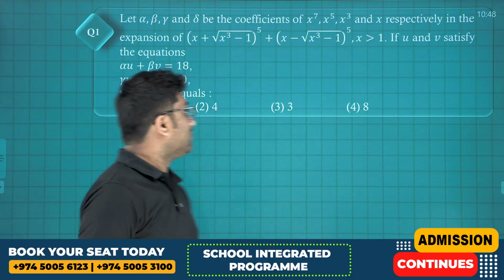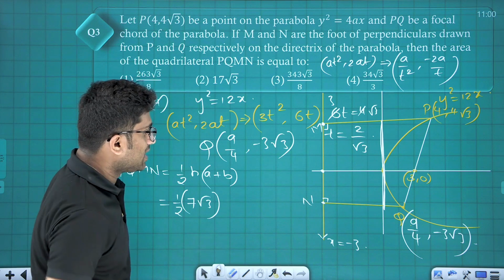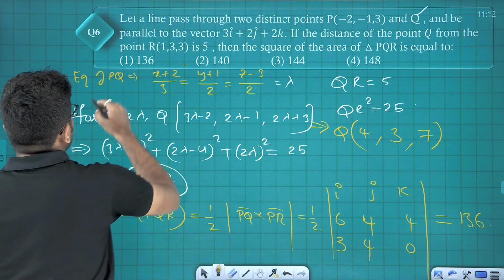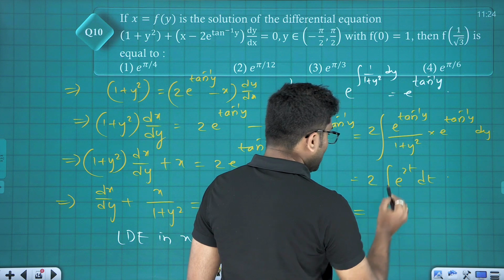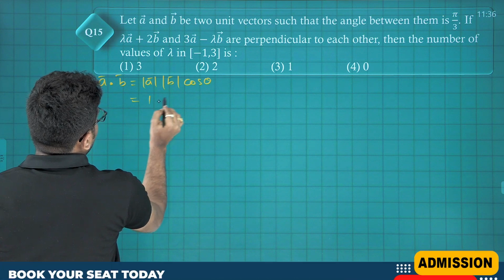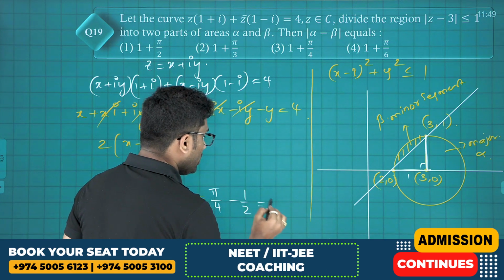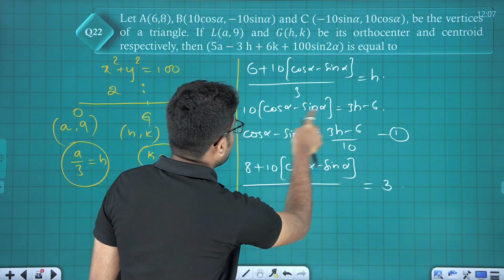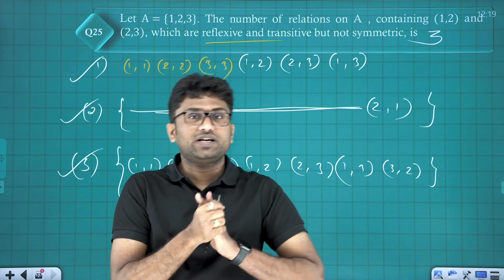JEE Main Mathematics | JEE Main 2025 22 Jan Shift 2 Paper Discussion | JEE Main Insights & Answers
Dive into our comprehensive analysis of the JEE Main Mathematics paper from the January 22, 2025, Shift 2! In this video, we dissect each problem, share crucial insights, and provide clear answers to enhance your understanding. Perfect for students aiming to excel in their JEE preparation or anyone interested in mathematics challenges. Join us on this educational journey—click to watch the video now!

➡️ Exam: JEE Main 2025
➡️ Subject: Mathematics
➡️ Question Paper: JEE Main 2025 22 Jan Shift 2 Paper (Evening Shift)
➡️ Topics Name: JEE Main Mathematics | JEE Main 2025 22 Jan Shift 2 Paper Discussion | JEE Main Insights & Answers